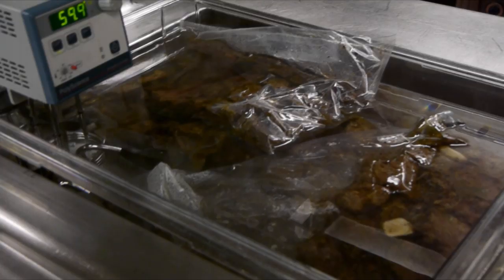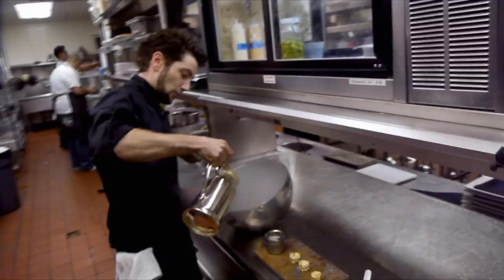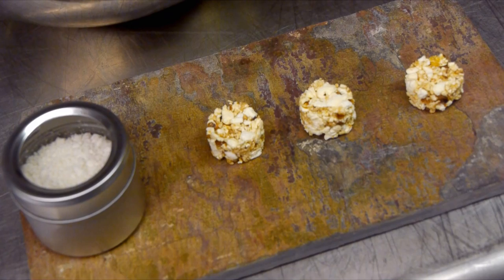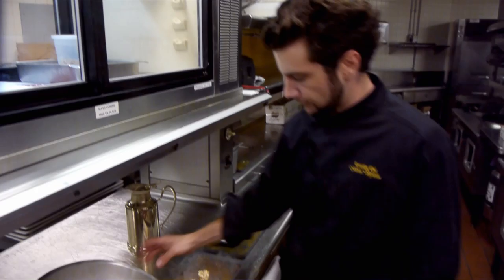Marcel Vigneron: Dragon's Breath Popcorn at bar210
Marcel Vigneron, executive chef of bar210 at the Beverly Hilton Hotel, demonstrates how to make the infamous Dragon's Breath Popcorn, the snack that makes you blow smoke out of your nose and ears.

He also sits down for an interview with Toque's Elina Shatkin to talk about molecular gastronomy and modern global cuisine. Then he steps behind the stoves to cook Pappas Canaries and Vadouvan Lamb.